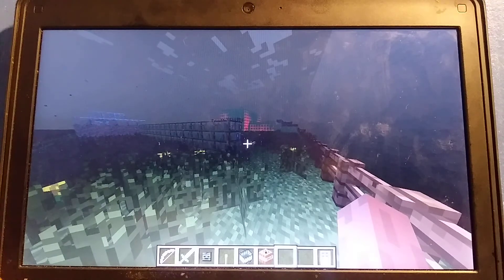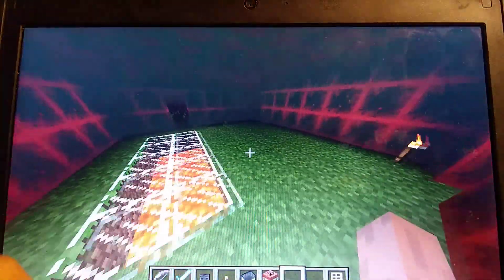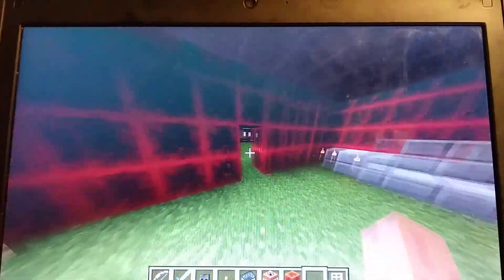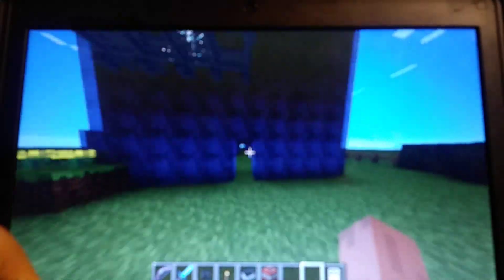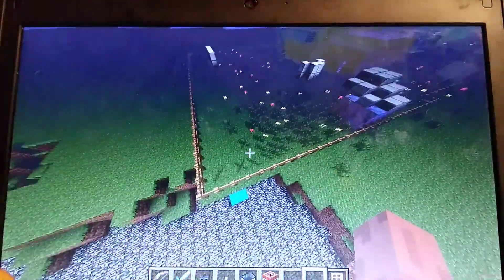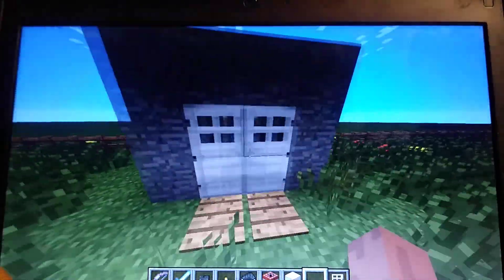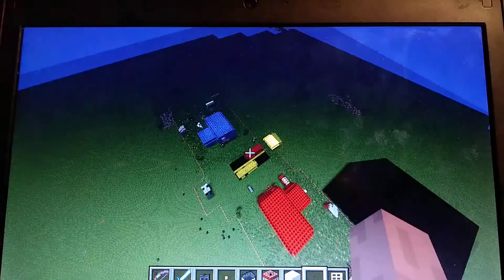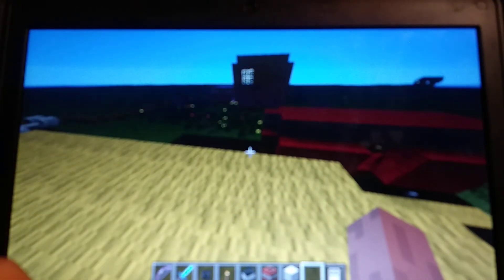My Version of the Map Nuk3town in Minecraft